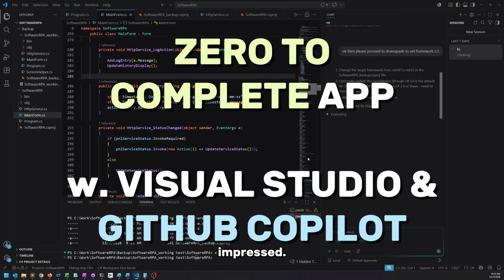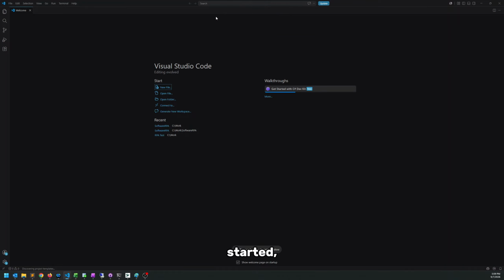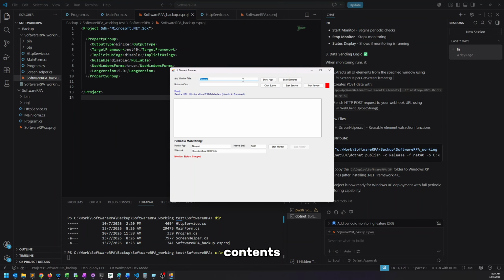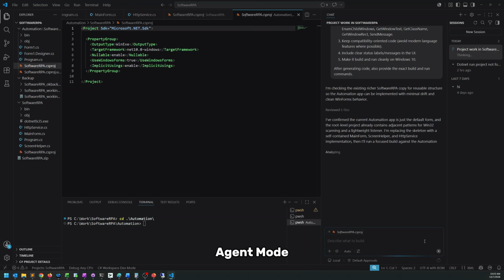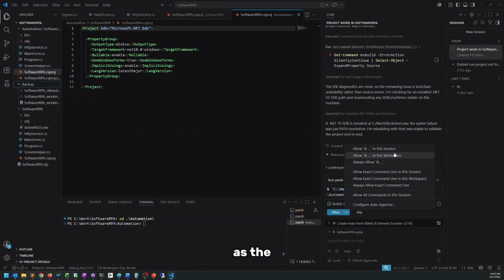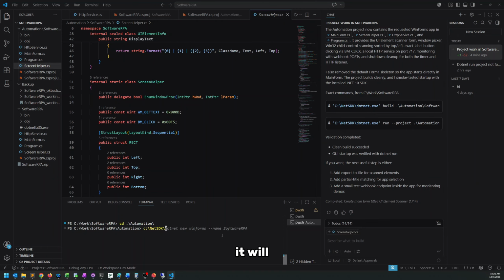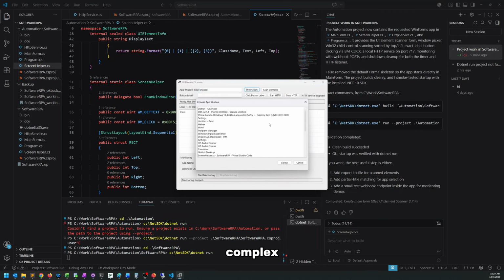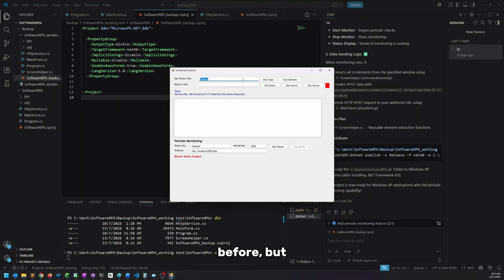I Let GitHub Copilot Build a C# App From Scratch... The Result Shocked Me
Can AI really build a working application from scratch?

In this video, I put GitHub Copilot Agent Mode to the test by starting from an empty project folder and asking it to build a C# automation application.

The goal was to create an app that could:
- Read content from Windows native applications
- Automate button clicks on another application
- Provide an API for automation
- Support scheduled content reading
- Run on an older .NET Framework environment

Instead of writing everything manually, I provided the requirements and let Copilot generate, modify, test, and debug the application.

What surprised me most was not just the code generation, but how Copilot could:
- Understand requirements
- Create project structures
- Modify existing code
- Run tests
- Identify and fix errors
- Adapt the application to .NET Framework 3.5 for Windows XP compatibility

This experiment completely changed how I think about software development. AI is not replacing developers, but it is becoming a powerful development partner that can dramatically accelerate the building process.

github copilot
github copilot coding
AI coding assistant
AI programming
AI software development
artificial intelligence coding
coding with AI
C# tutorial
C sharp programming
C# automation
.NET Framework
VS Code Copilot
developer productivity
software engineering
AI developer tools
automation programming
build app with AI
AI coding challenge
programming automation
Windows automation
API development